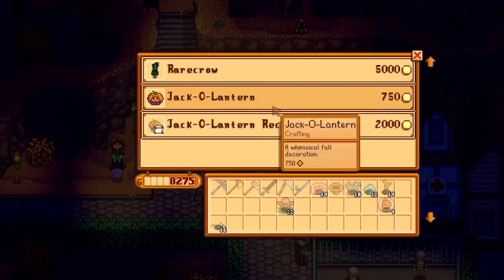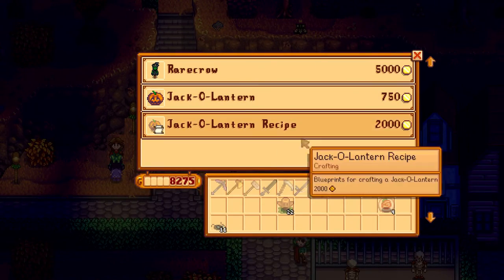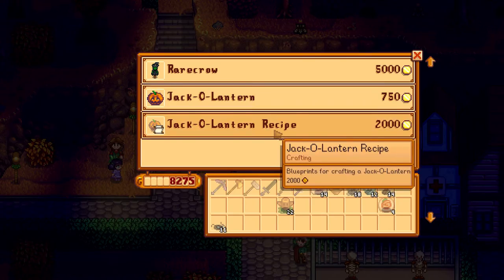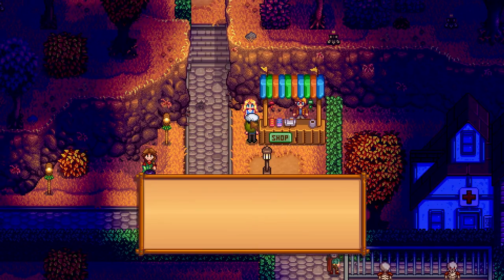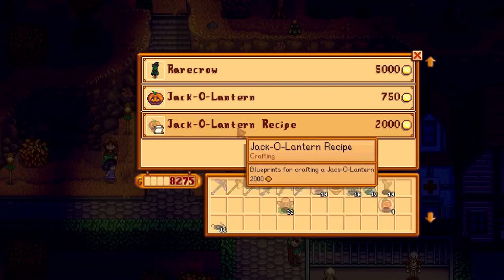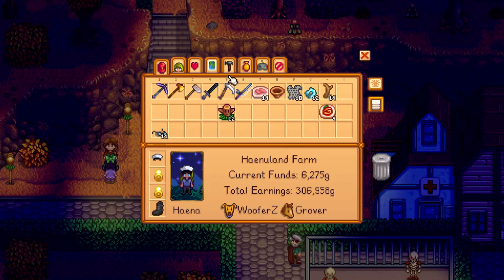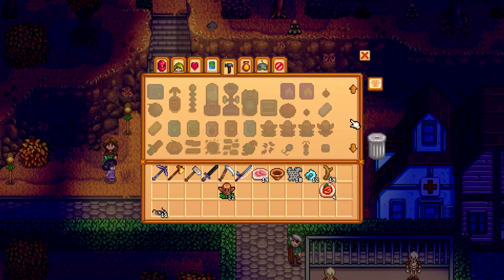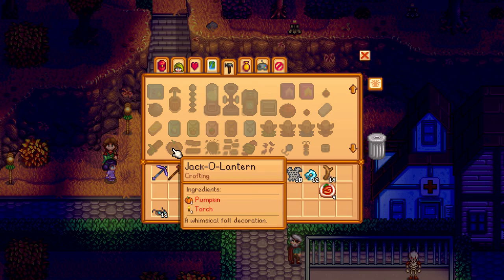How to get Jack-o-Lantern recipe - Stardew Valley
You buy it during the spirit's eve for 2000g at the shop